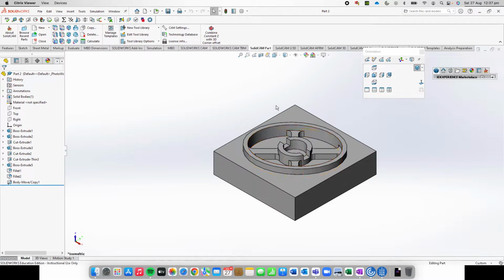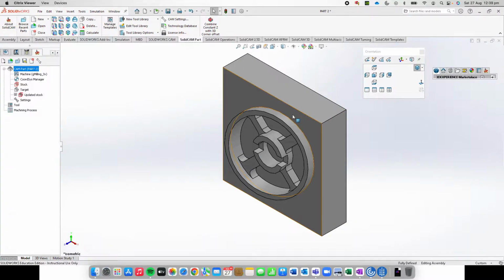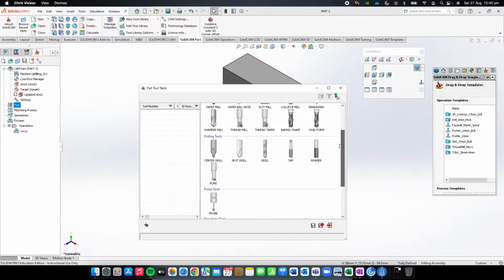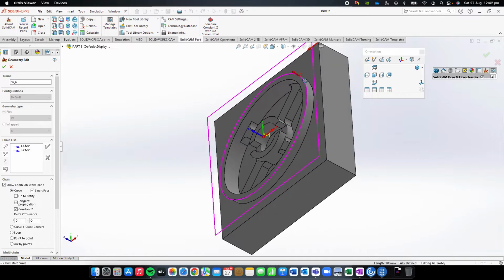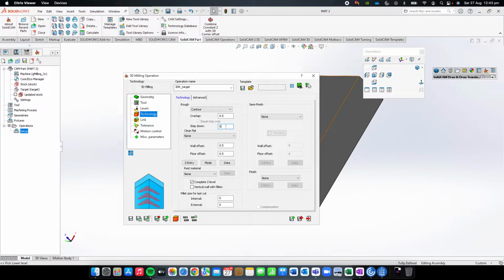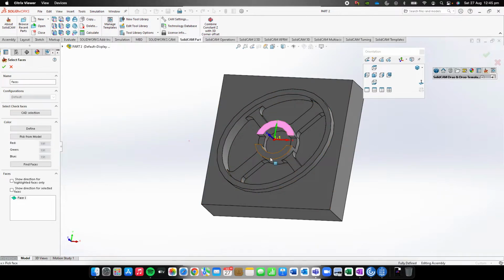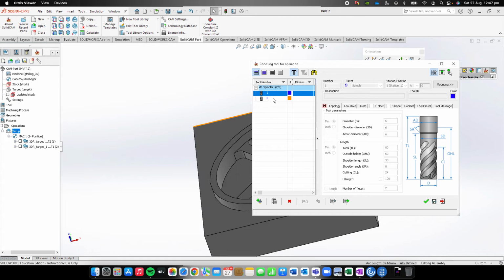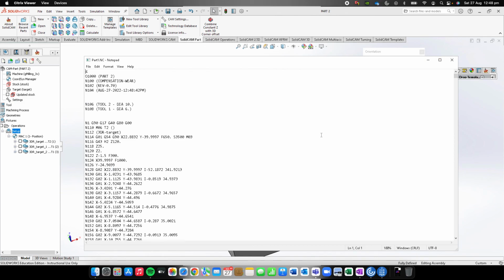CAD/CAM Tutorial - Milestone 1 Part 2